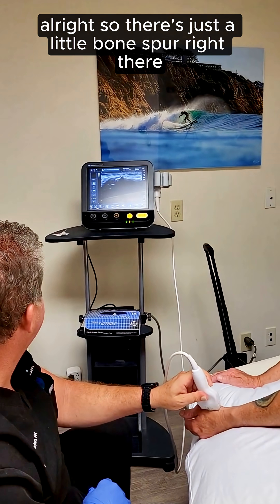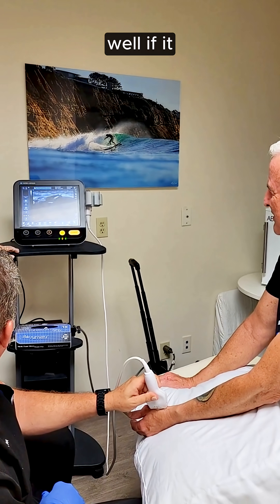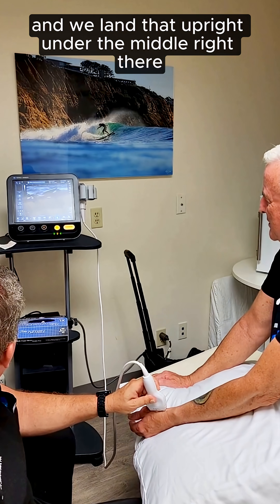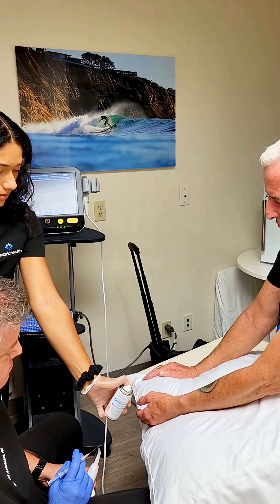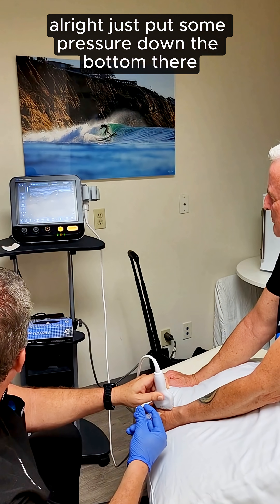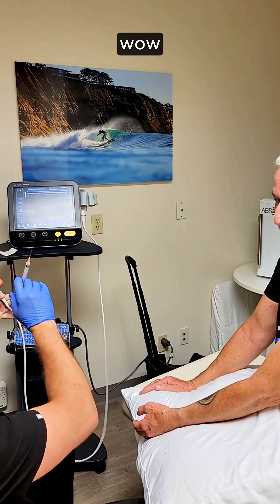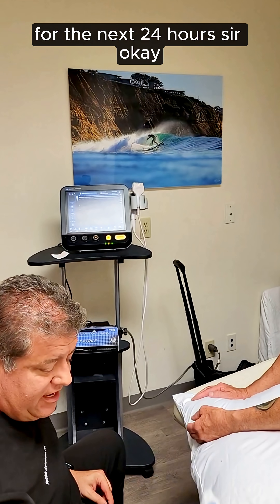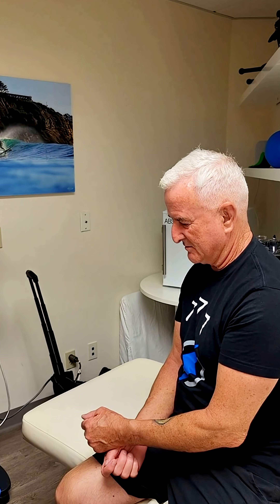Wharton’s Jelly is a powerful, naturally occurring substance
Wharton’s Jelly is a powerful, naturally occurring substance found in the umbilical cord. It’s rich in mesenchymal stem cells, which can transform into bone, cartilage, and muscle cells — making it a promising tool in regenerative medicine.

Learn how Wharton’s Jelly is being used to support healing, reduce inflammation, and promote tissue regeneration.

to learn more about regenerative therapies using Wharton’s Jelly and other biologics.
📍 La Jolla Wellness Institute — Helping you heal from the inside out.